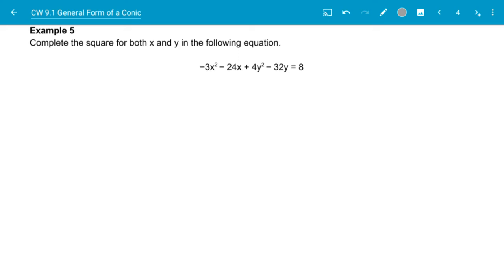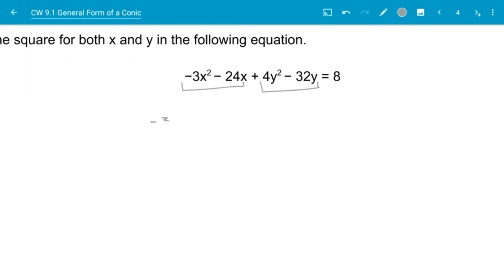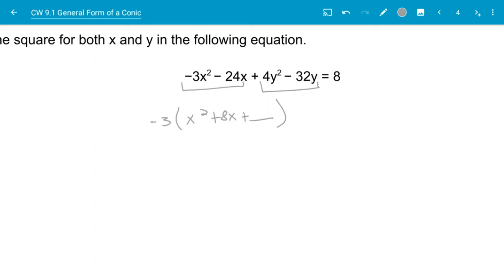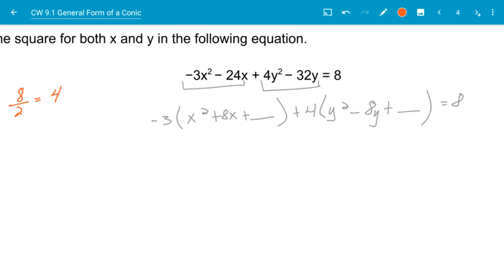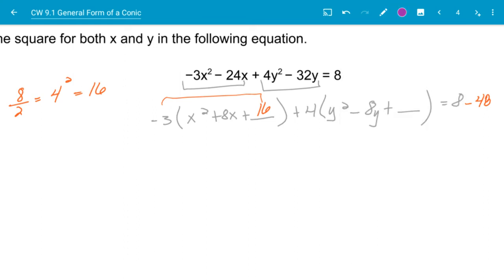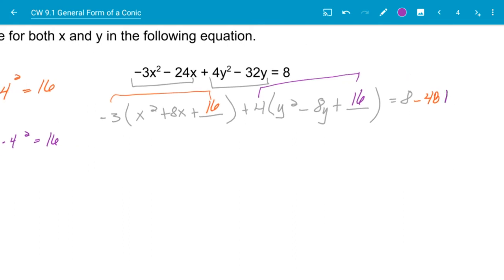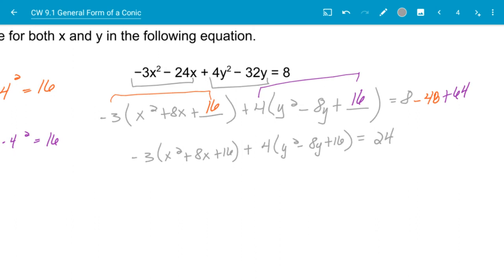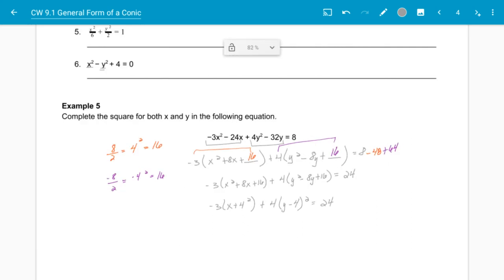PC CW 09.1 Example 5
Completing the Square for x and y